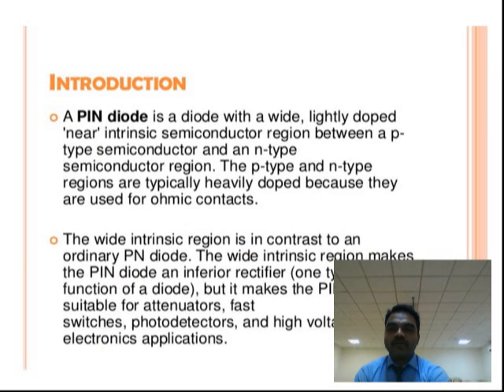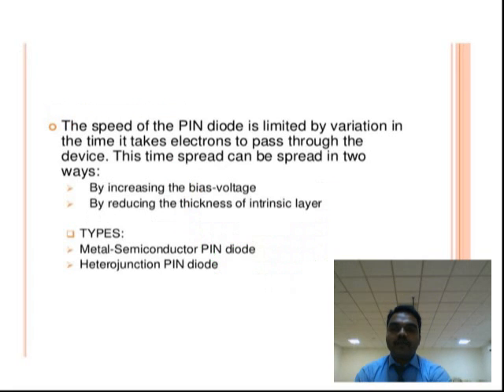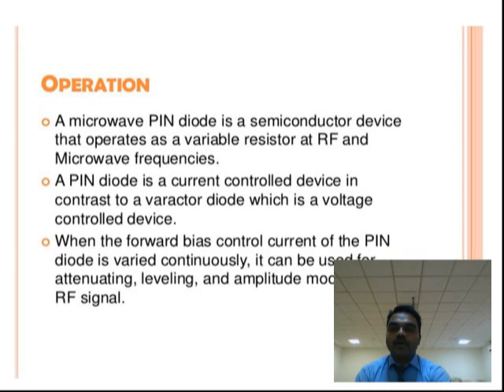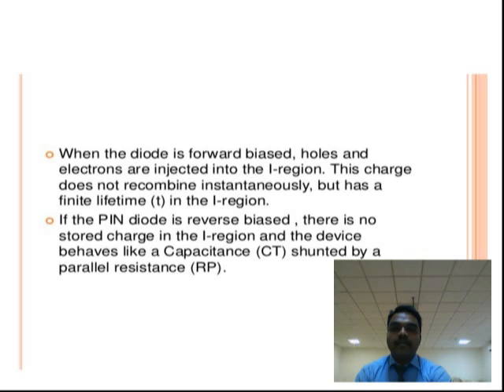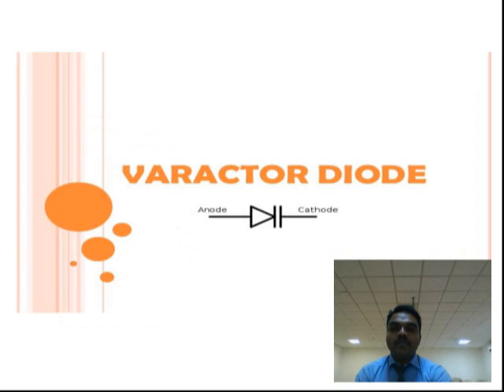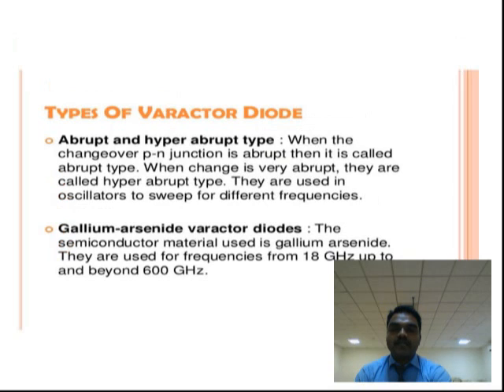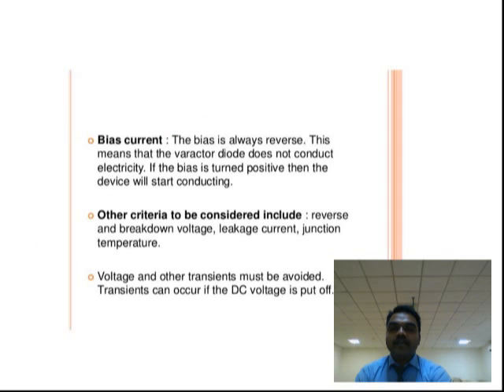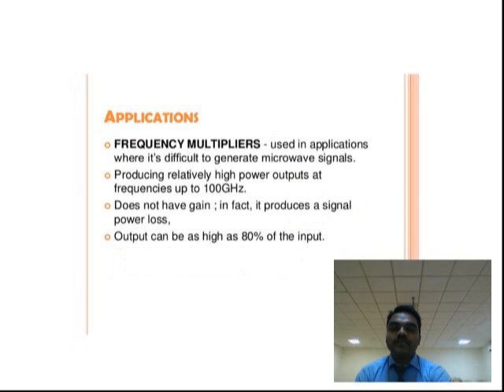microwave navaraj sir